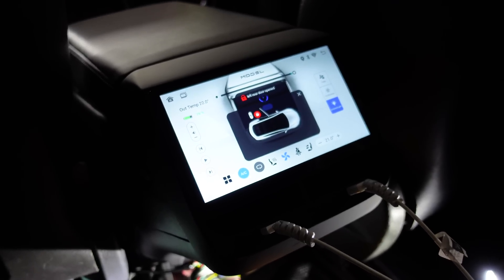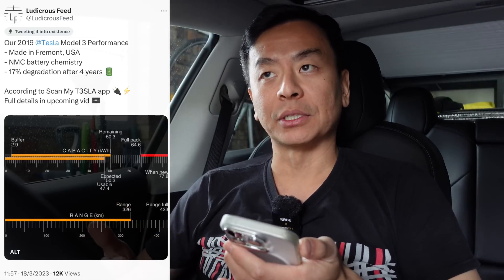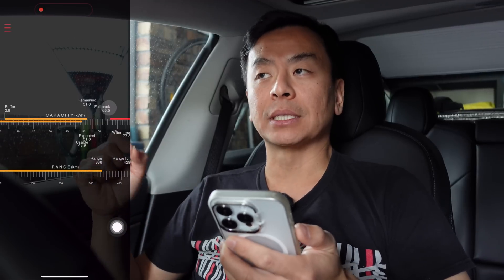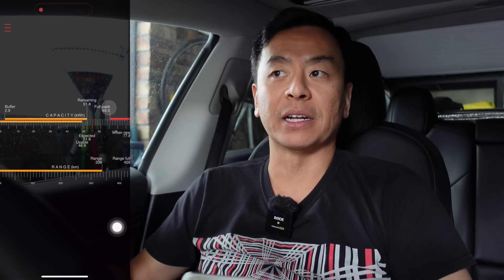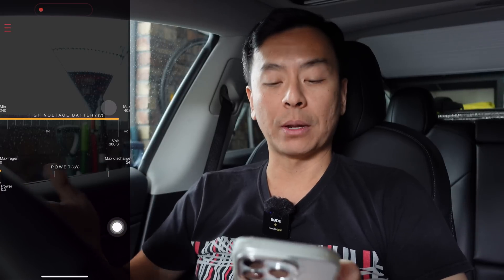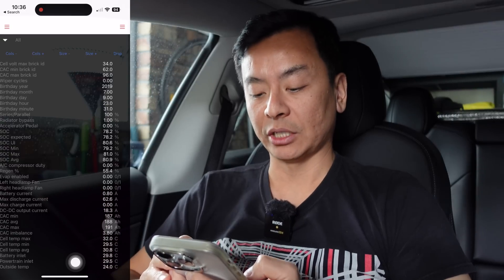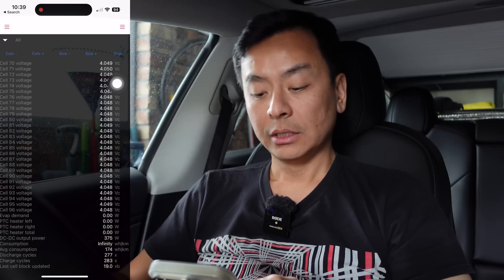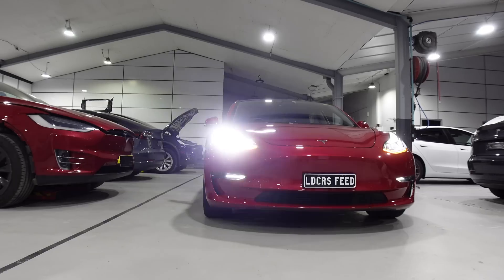SCAN MY TESLA MODEL 3 PERFORMANCE Battery Degradation after 3.5 years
Correction: Our M3P made in Fremont USA is NCA battery chemistry, not NMC
Walkthrough of Scan My Tesla app and OBD bluetooth adaptor for 2019 Model 3 Performance including battery degradation discussion by Tesla Tom of Ludicrous Feed in Sydney Australia

OBDLink MX+ OBD2 Bluetooth Scanner from Amazon

00:00 Introduction
00:21 OBD adaptor and harness required
02:51 Discussion on Scan My Tesla app decoded signals
17:53 Happy Charging!